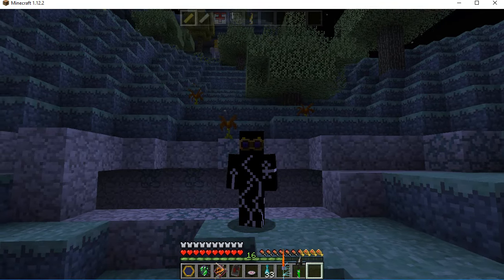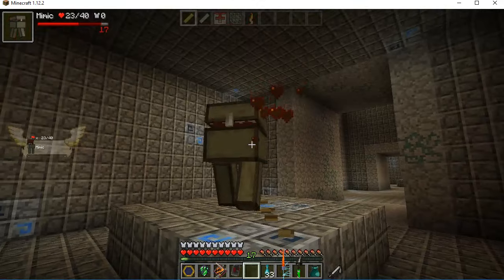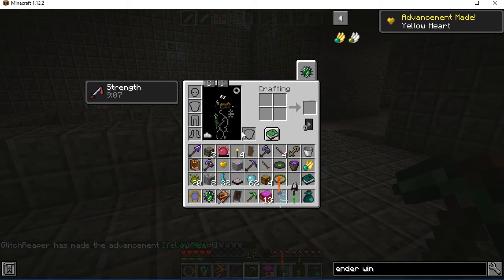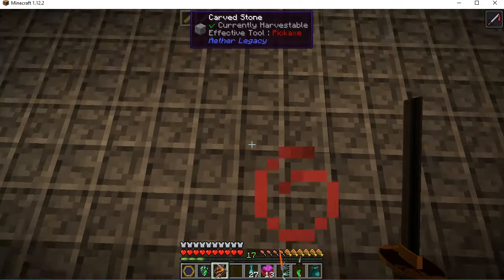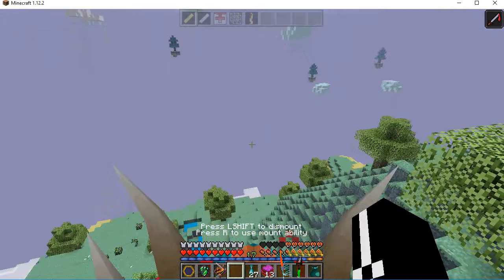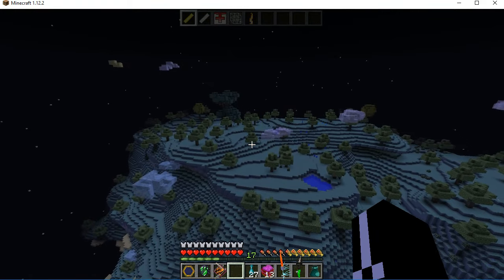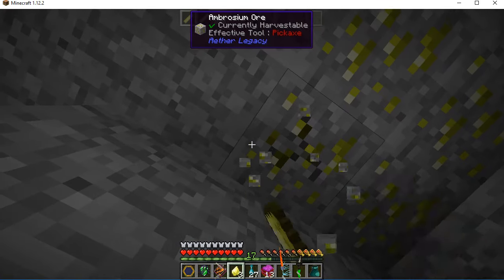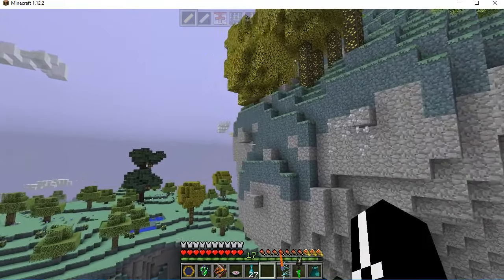Minecraft Thaumic Resurgence 2 E27: Aether Mysteries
In this episode of Thaumic Resurgence 2 I test out some new possibilities in the Aether. Legacy style of course!